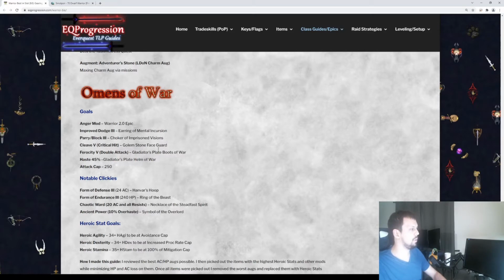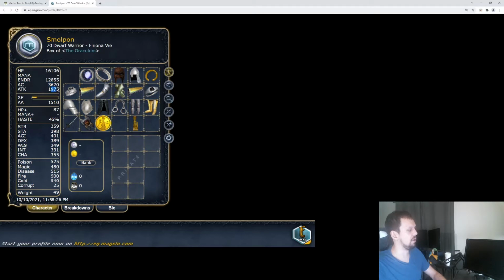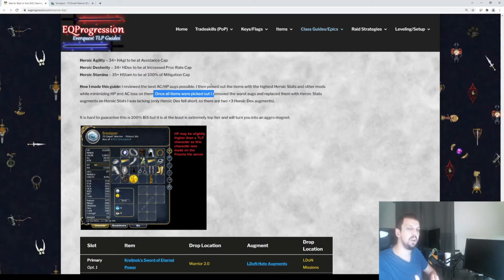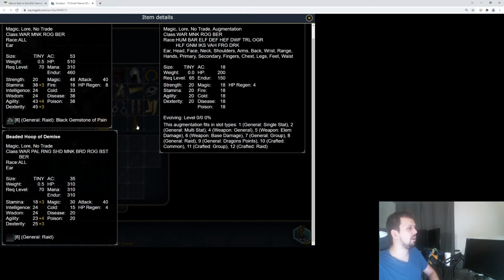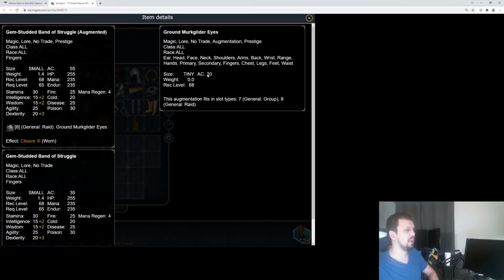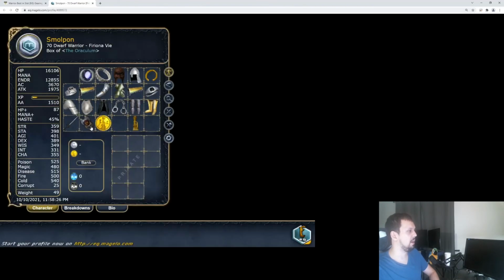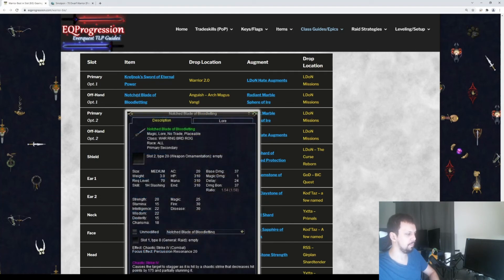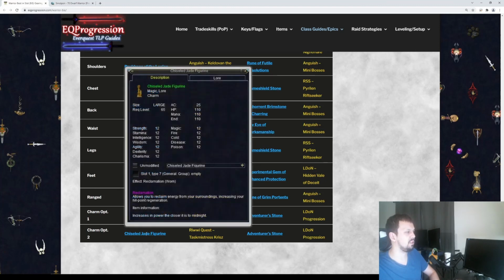Everquest - Warrior BiS Gearing Guide - Omens of War (OoW)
Link to this page may change in the future- Check out the Website menus for latest info!

0:00  Intro/Website revamp overview
1:04 BiS Build Goals - Clickies, Mods, and Heroic Stats
2:38  How the gear was chosen
5:13 The BiS Guide new format
5:29 Heroic Stats detail
6:55 Gear Discussion
15:00 Review and Outro